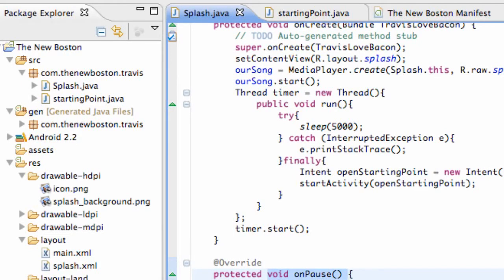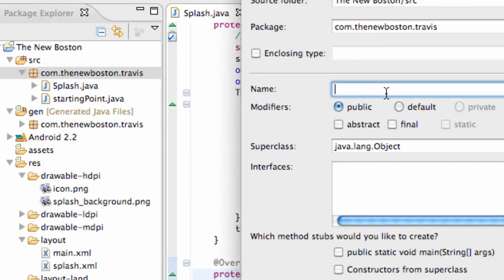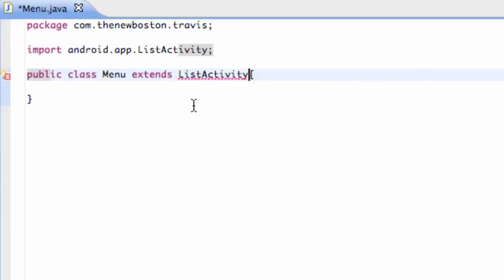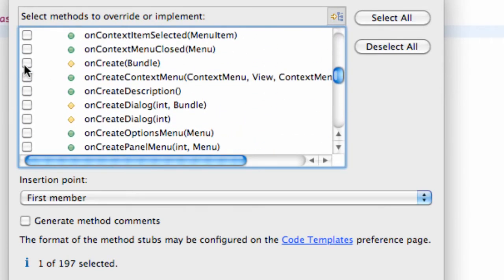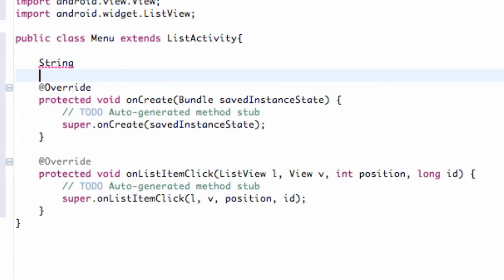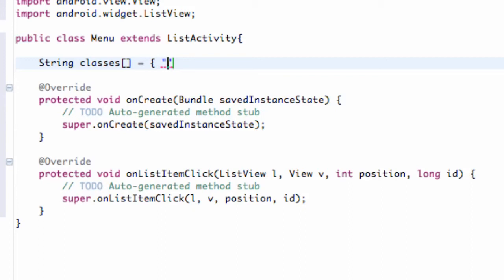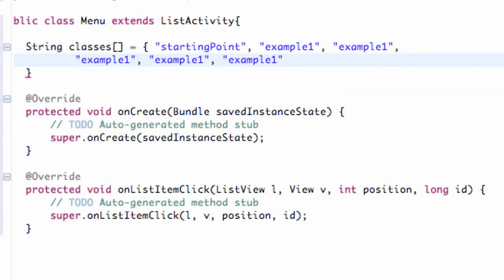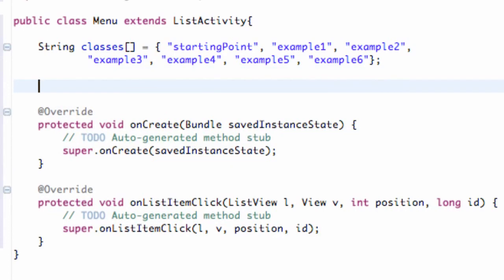18 Create a List Menu from the ListActivity class